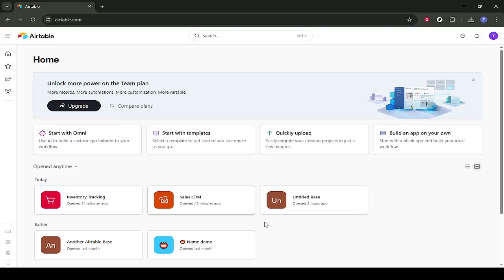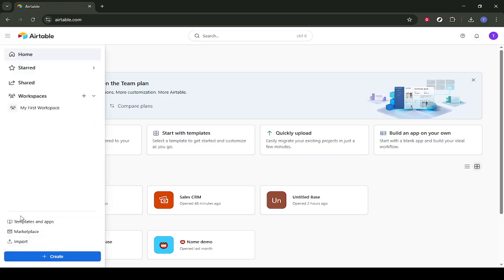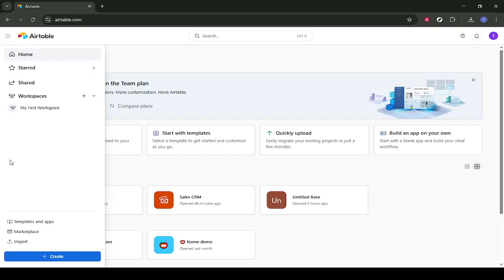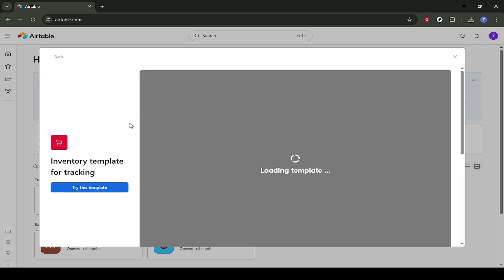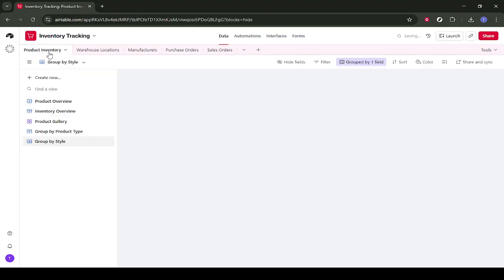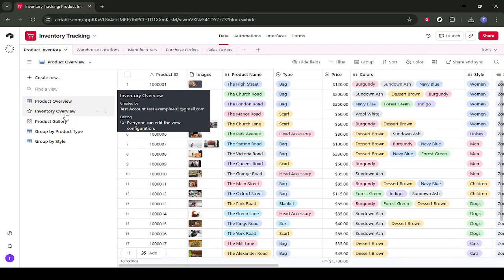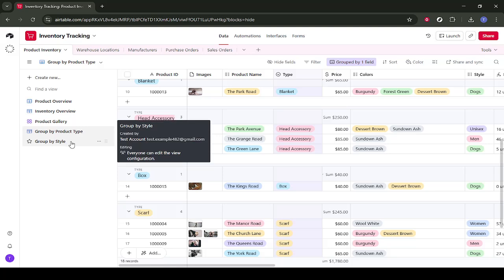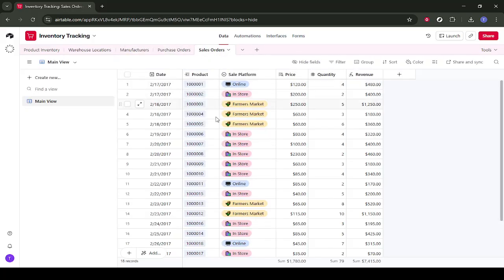How To Track Inventory And Reordering In Airtable [2026 Guide]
In today's video we cover: Airtable inventory, track inventory, inventory management, Airtable tutorial, inventory tracking tips, reordering process, Airtable for business, inventory system, Airtable guide, how to use Airtable, product reordering, inventory tracking software, Airtable database, business organization, inventory control, Airtable tips, managing stock, supply chain management, inventory solutions, Airtable features

-Google Drive
-Google Meets
-Google Sheets
-Google Chrome
-Google Forms
-Google Gmail